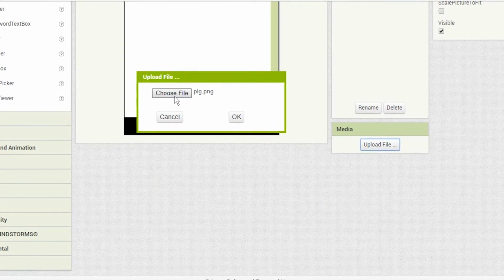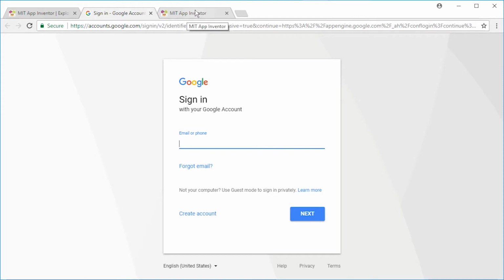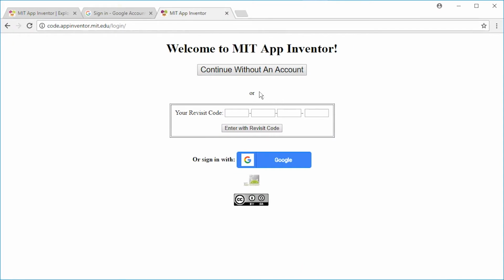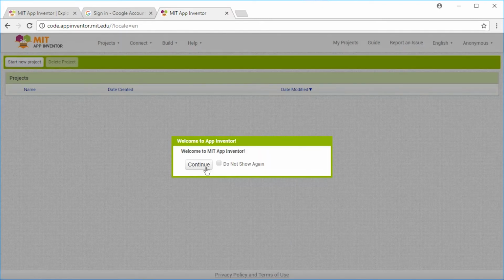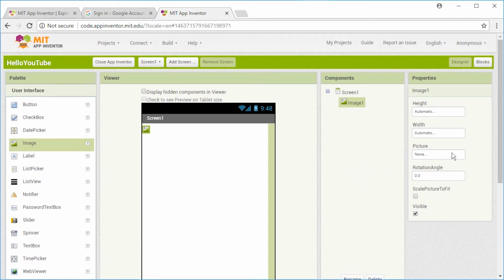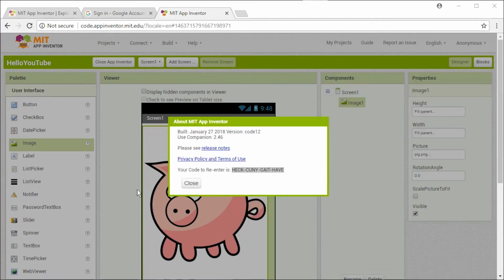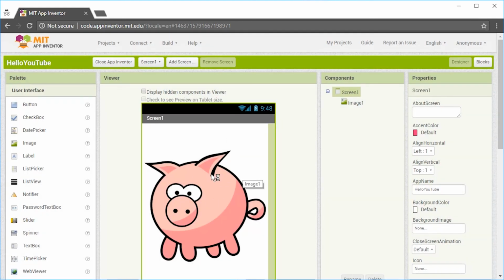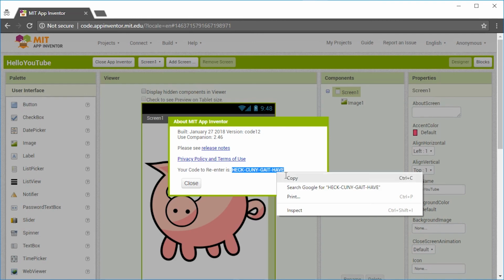How to use MIT App Inventor without Google Account sign-in (School, Workshop)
MIT App Inventor is more useful for workshops, projects with children and non-tech-savvy people when the user doesn't have to log in with a Google account. Here's how to use Appinventor without a gmail or google account.

to use appinventor2 without signing in with Google Account.